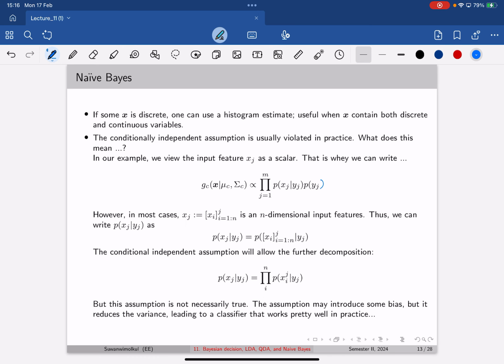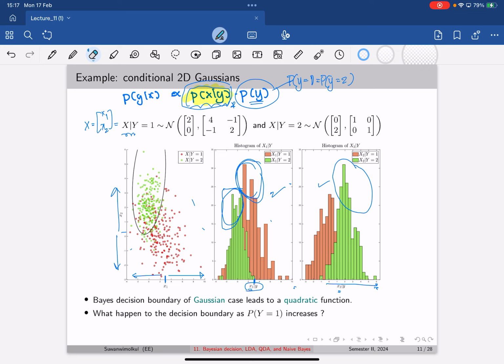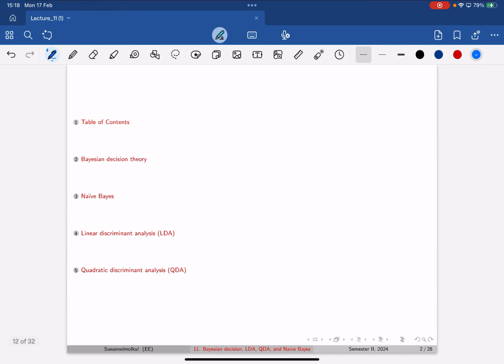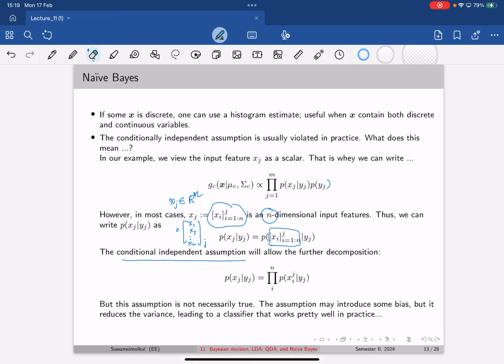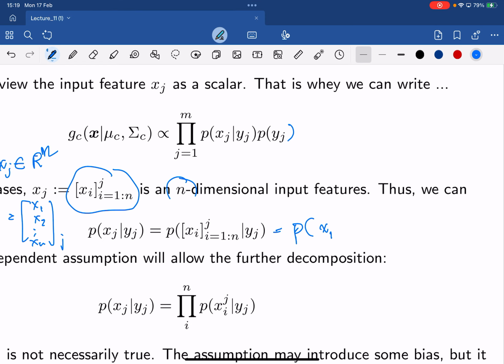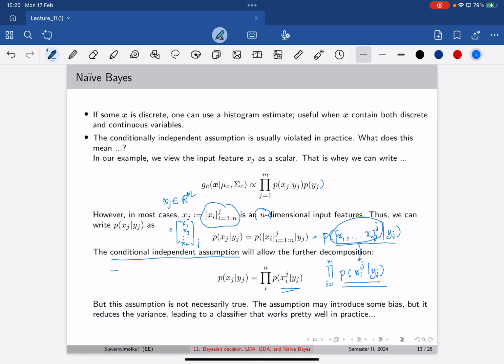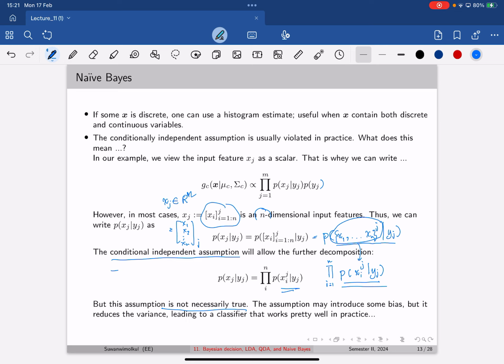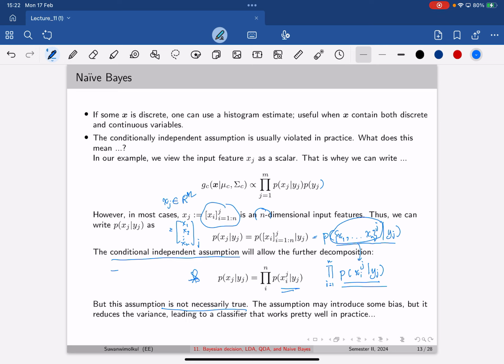Statistical Learning-2102575-Lecture-9-Part-2 Naive Bayes